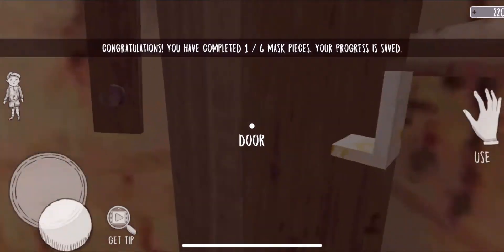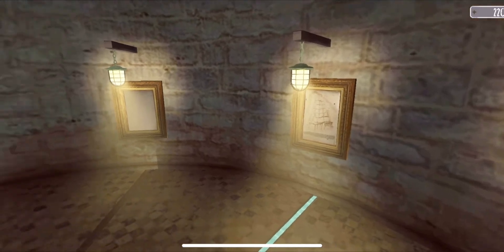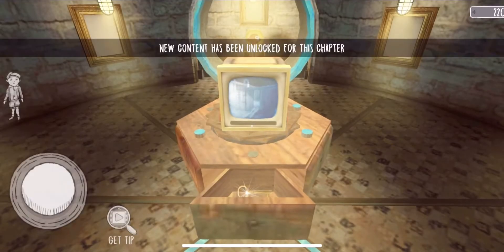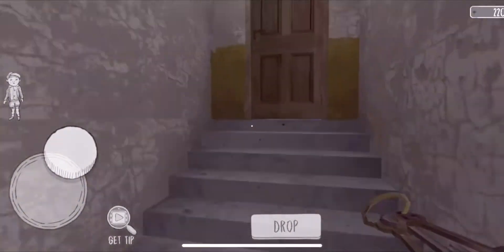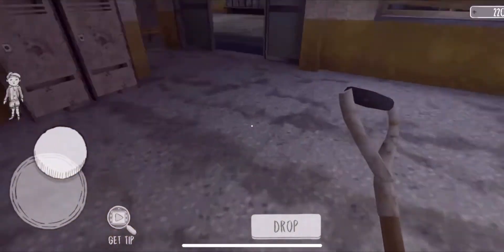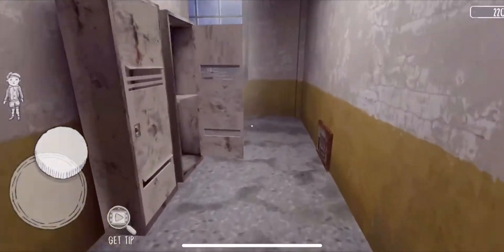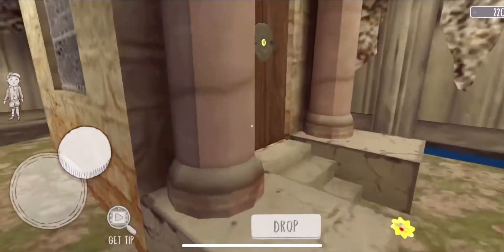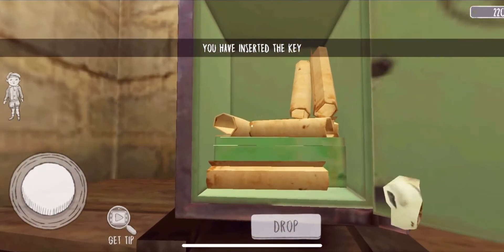COLLECTING MASK PIECES | EVIL NUN HORROR GAME PLAY IN TELUGU PART 2 | VIJAY GAMING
VIJAY GAMING 0007